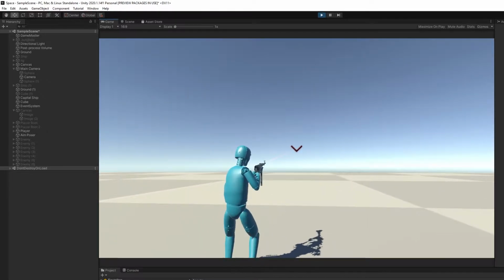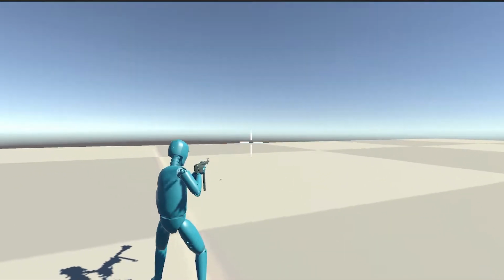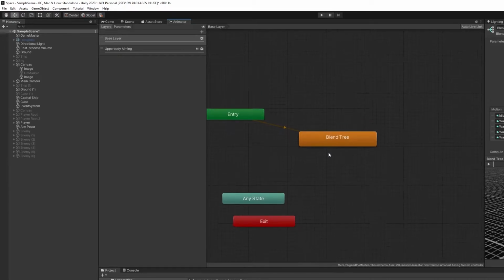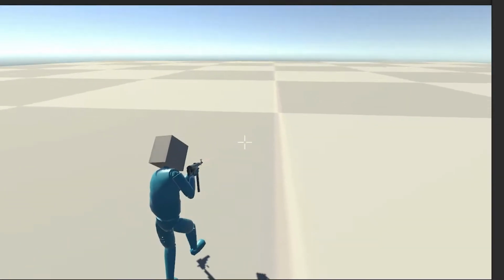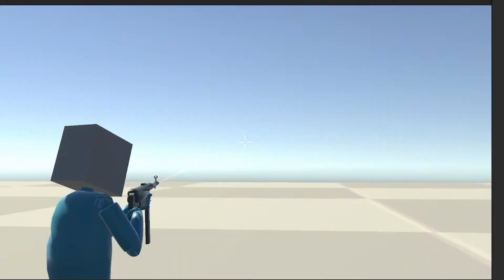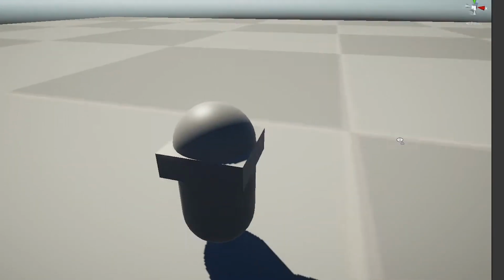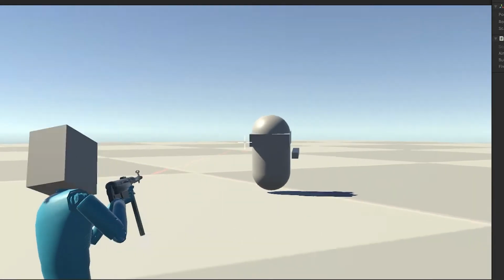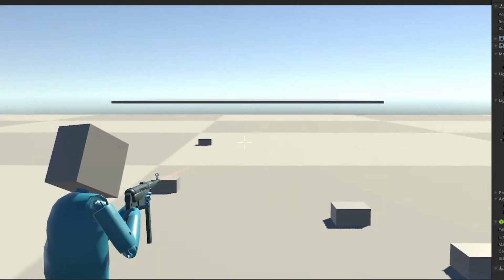Making the Space Game of My Dreams | Unity Devlog 1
Welcome to the first devlog for Edge of Infinity! In this video I go over the history of my progress and create several new features. I work on player animations, shooting, enemy AI, and inverse kinematics.